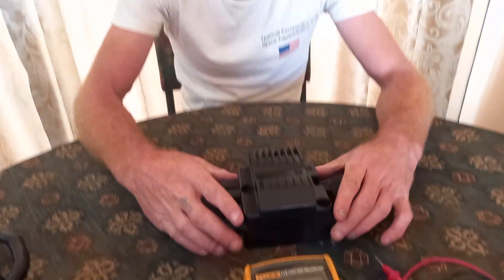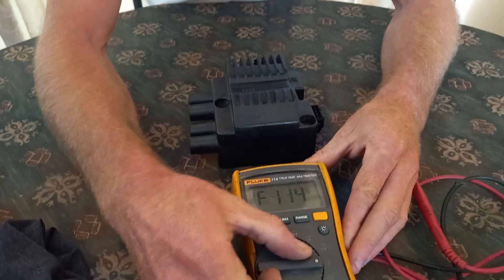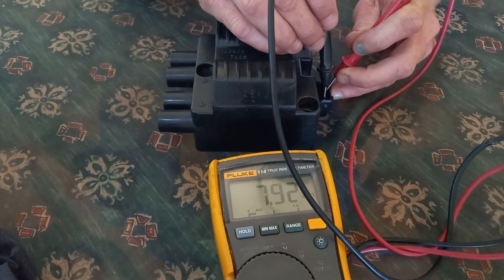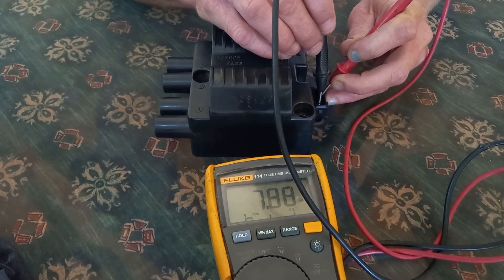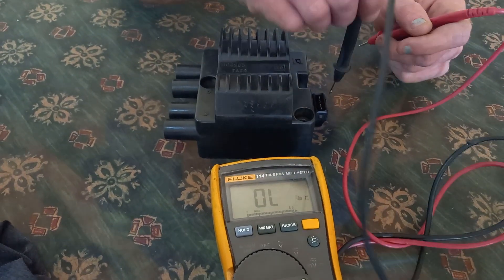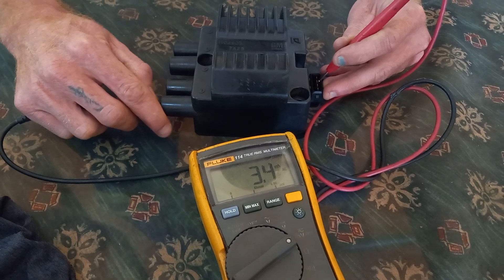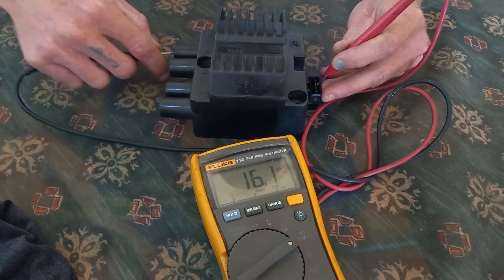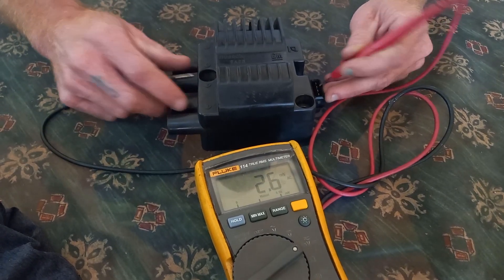How to Test a Coilpack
Testing of a coilpack from an Opel Corsa Lite 1.3i. Shows you what readings to look for when testing a coilpack in general.